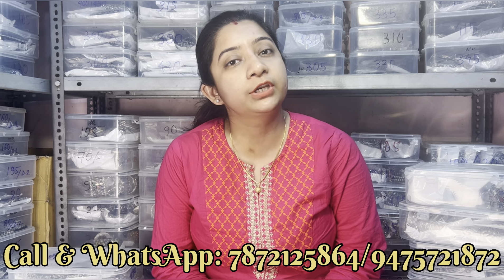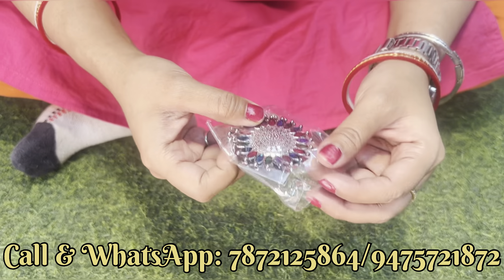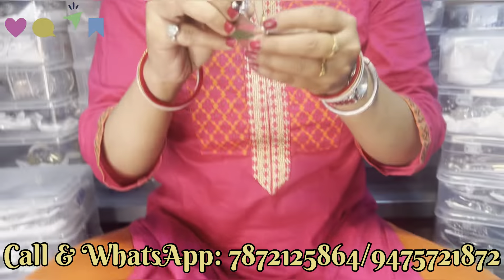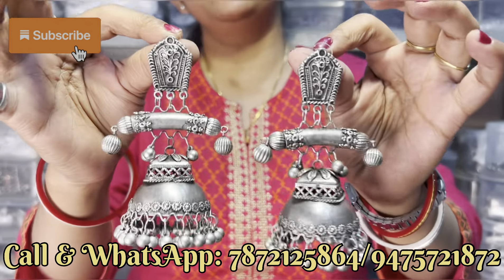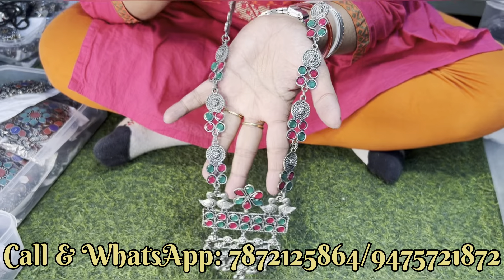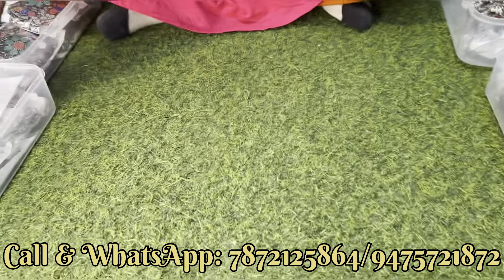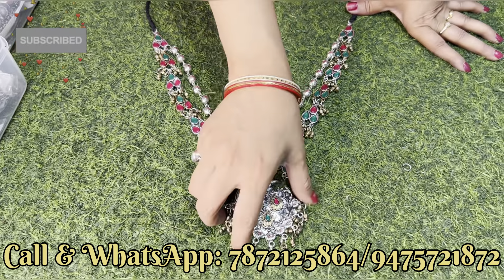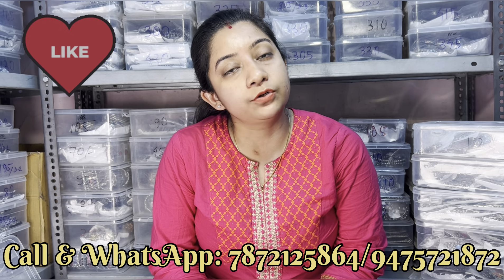Black Polish Jewellery Wholesale|| Meenakari Jewellery Collection||Jewellery Wholesale Market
ADDRESS: 101,SURJA SEN ROAD,
BERHAMPORE,MURSHIDABAD.
PIN-742101
LANDMARK - OPPOSITE OF SHAKTI MANDIR CLUB

oxidised jewellery wholesale in Kolkata, oxidised jewellery material wholesale in kolkata, oxidised jewellery wholesale in Mumbai, oxidised jewellery wholesale market in sadar bazar, Rings Wholesale, Necklace Wholesale Price, Fancy Earings Wholesale, Artificial Jewellery importer, Artificial Jewellery Wholesale Market, Rajkot Earrings Wholesale price, Rajkot Jewellery, ideas 4 Business, ideas for business, Imitation jewellery wholesaler

@Nikkon Jewellery Berhampore ​